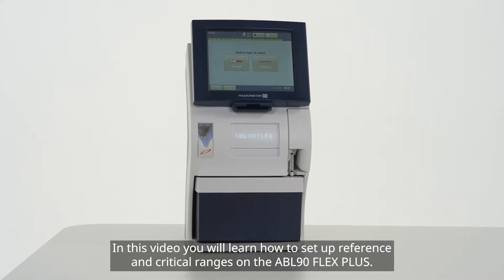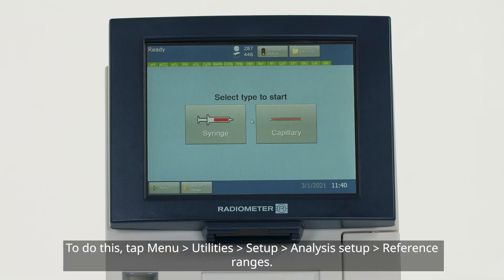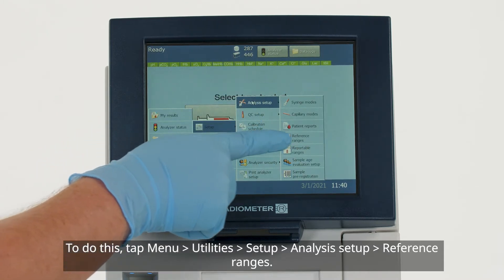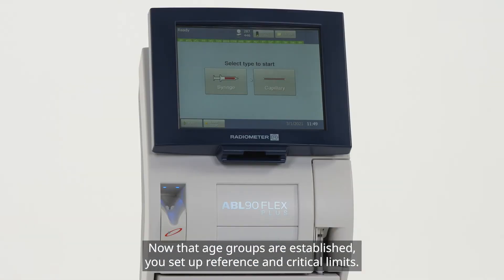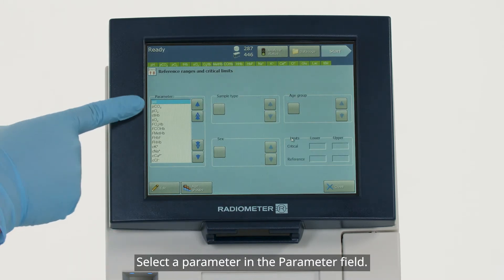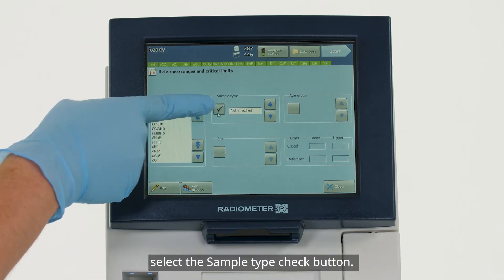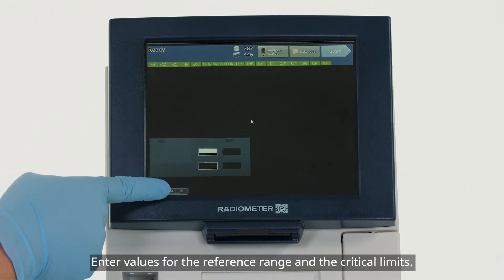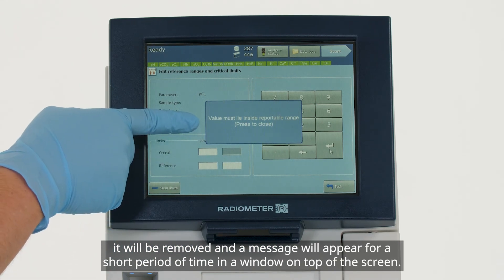27A ABL90 FLEX PLUS Reference and critical range setup (tv_en)